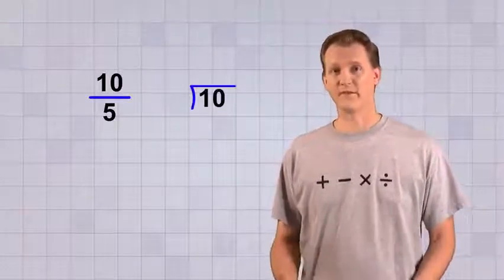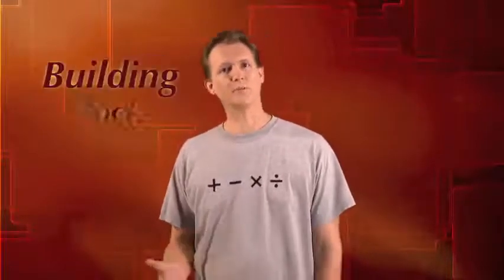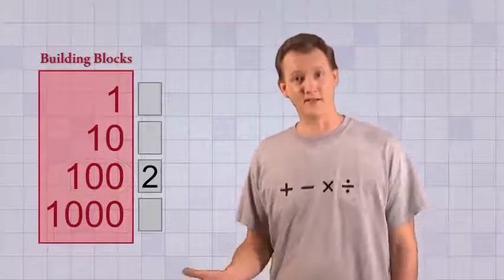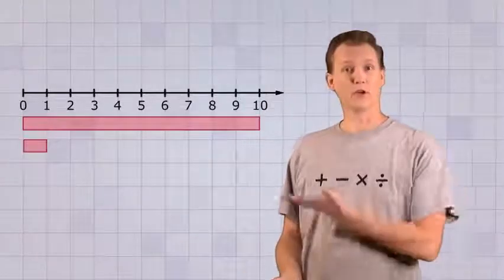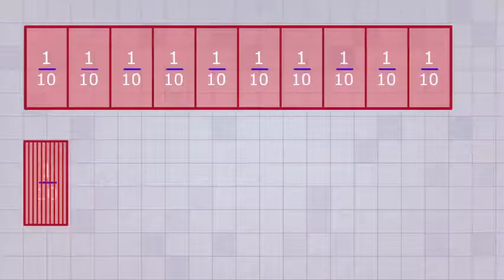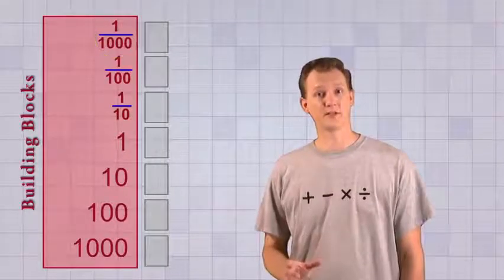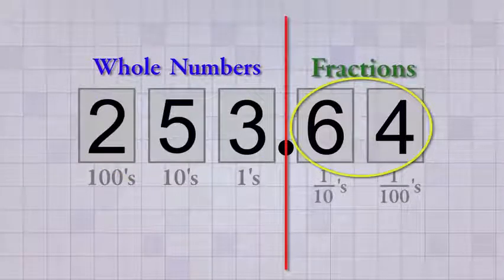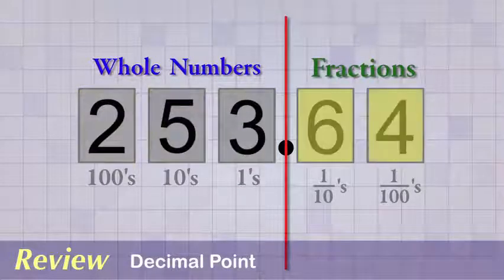Fractions and Decimals - Fractions in Mathematics